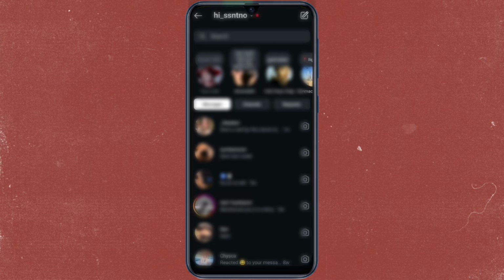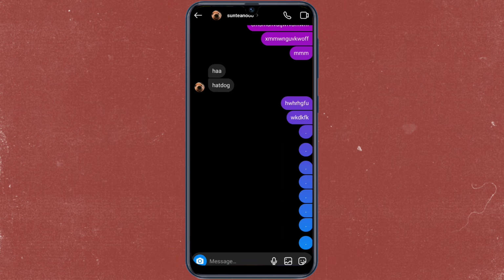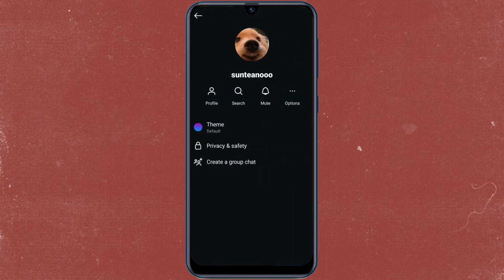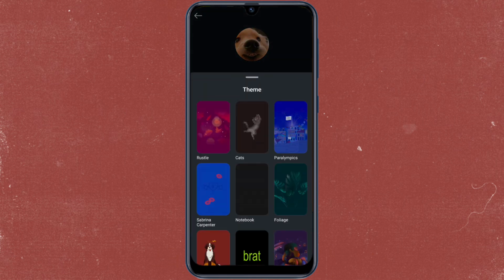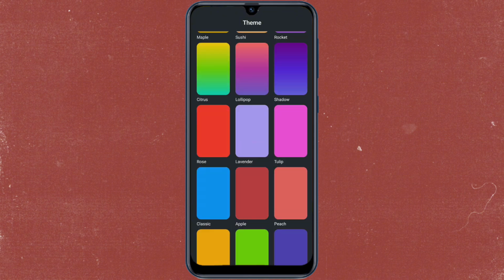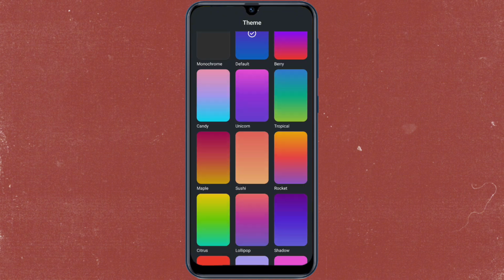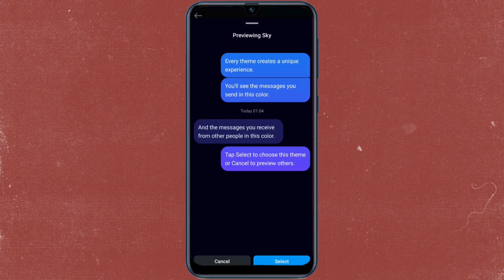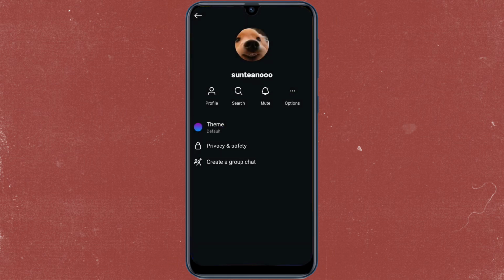How To Change Instagram Chat Theme From Gallery (Easy!)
Learn How To Change Instagram Chat Theme From Gallery. In this video, I’ll show you the simple steps to personalize your chat experience with custom themes. Make your conversations more fun!

Instagram ChatTheme Tutorial SocialMedia 🚨 CLAIM YOUR FREE TRANSFER UP TO $600 NOW! 🚨